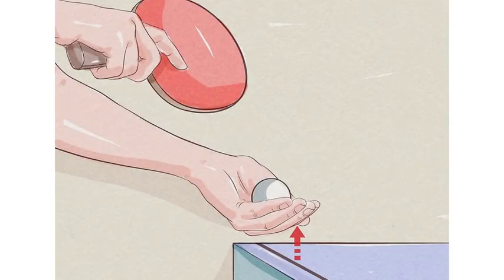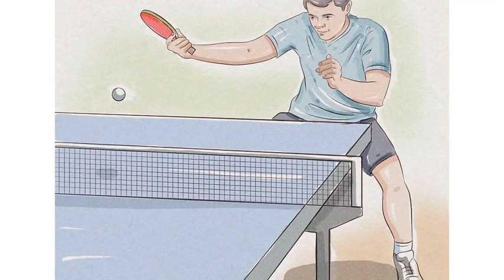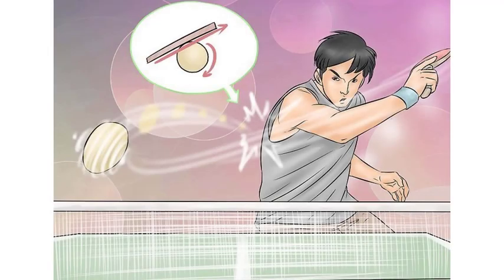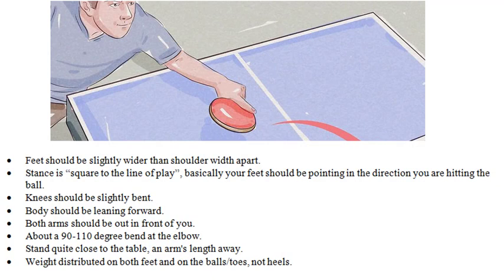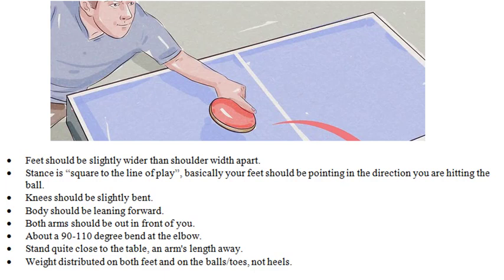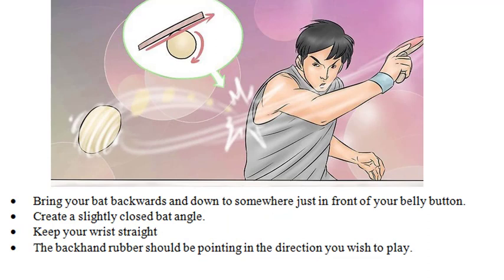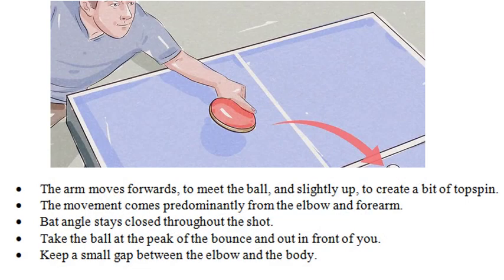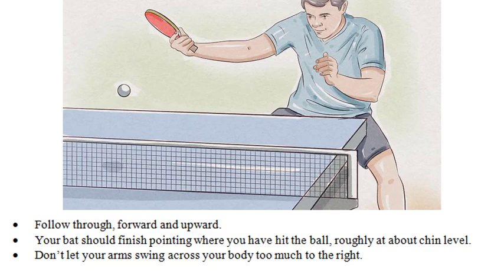Backhand Table Tennis Serve | How to Play a Backhand Drive in Table Tennis